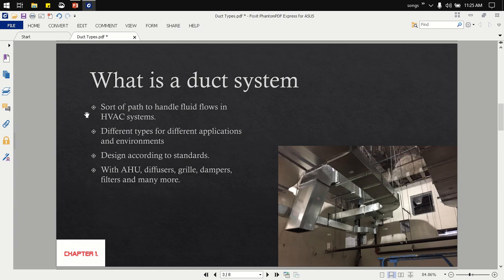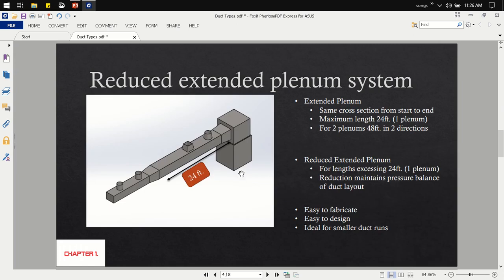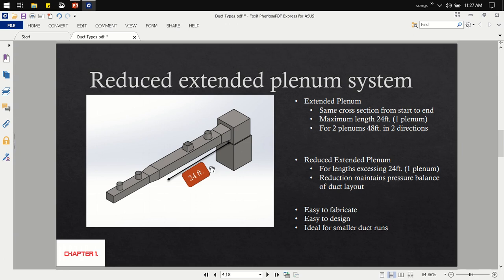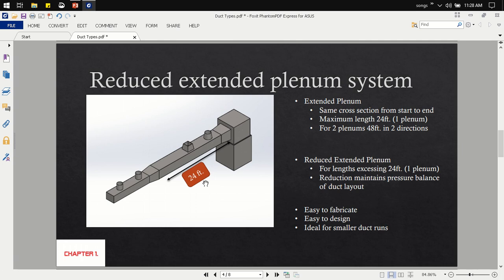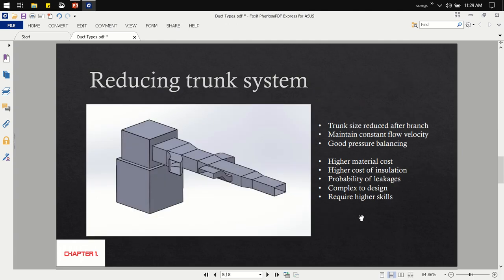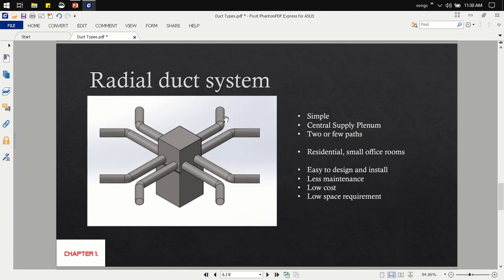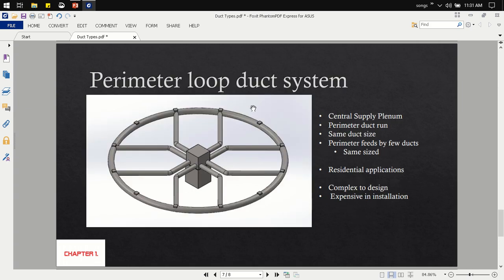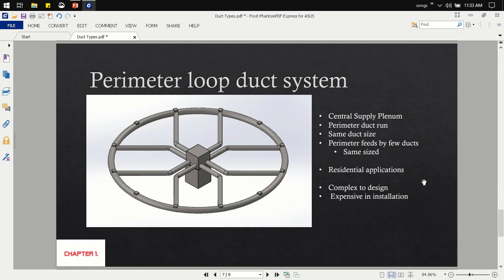Duct Types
This video contains the basic configurations of the duct systems available in the residential, industrial and commercial applications.
You can also take a knowledge on duct sizing and pressure drop calculation using equal friction method using the following links.